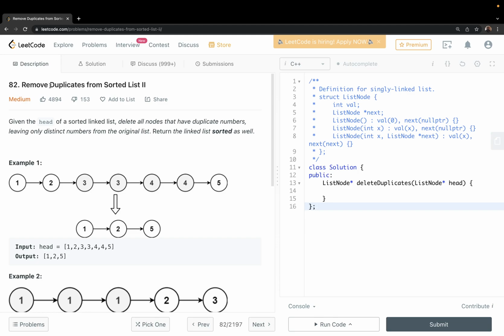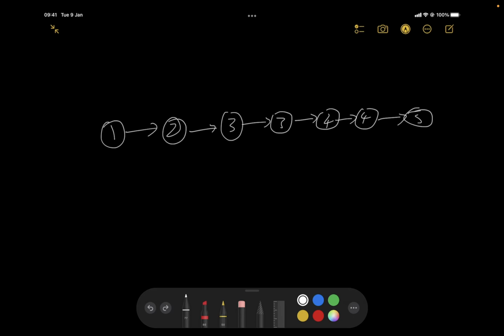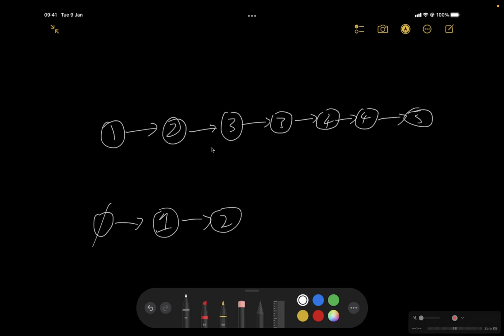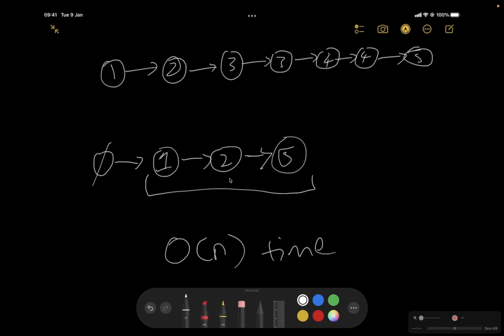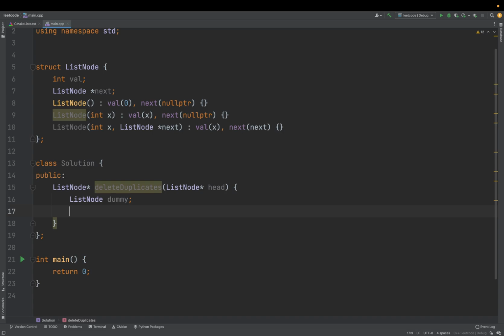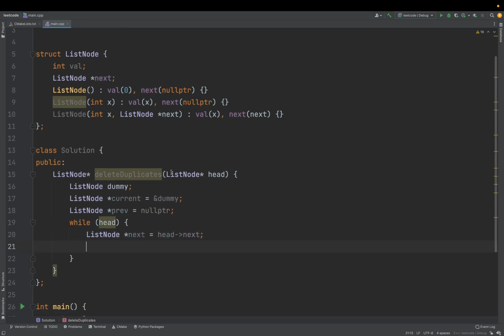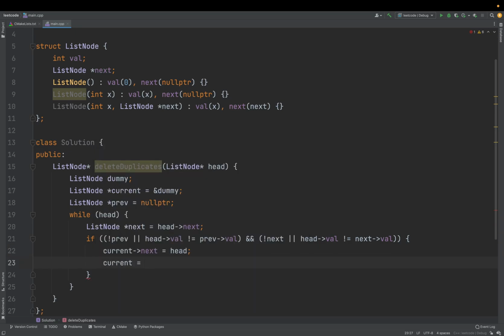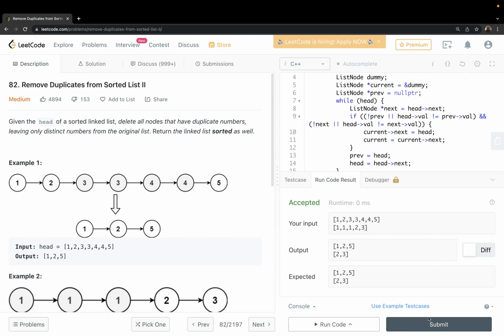Remove Duplicates from Sorted List II - Leetcode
Leetcode daily 9 Mar 2022.